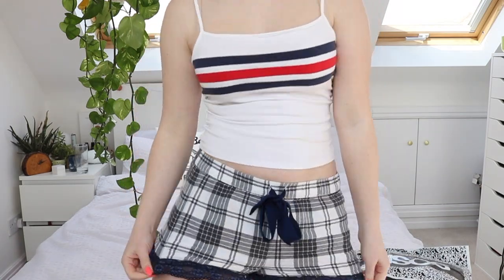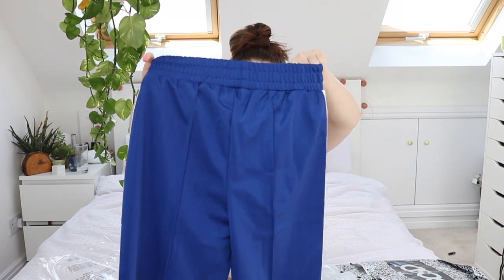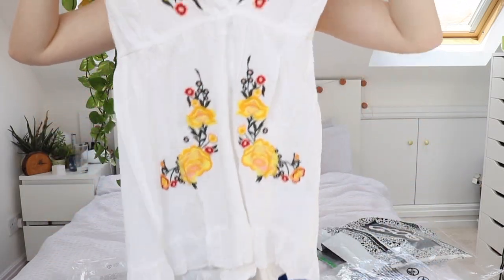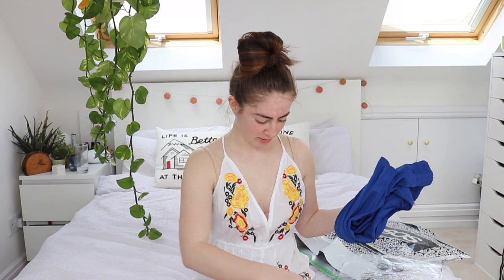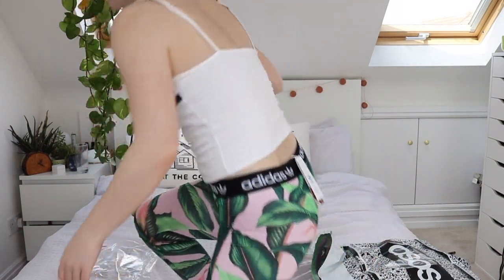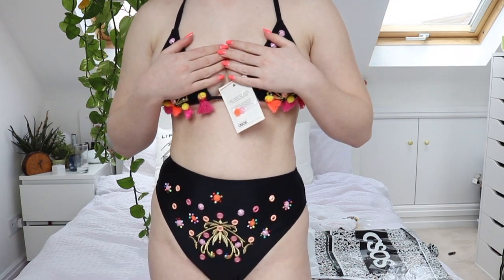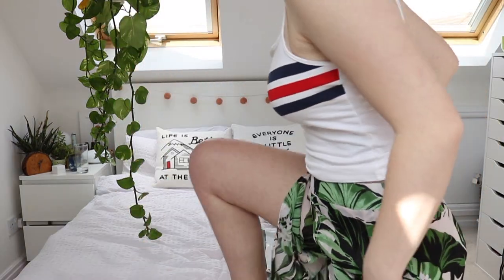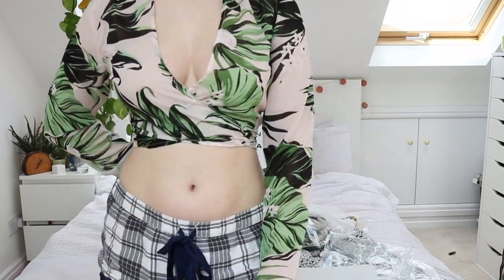ASOS SALES TRY ON HAUL FAIL... | 2019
ASOS SALES TRY ON HAUL FAIL...

My first time shopping with asos, and lets just say it was one huge fail!! What should I order next time?

F to the A to the Q!

18.

Why do you sound English, but talk about Canadian things?

I'm English and moved to Canada at 13. (moved back to UK July 1st 2018)

Do you have any pets?

I have 2 kitties!

p.s  I am always thankful for all your support, You all make me so happy and I love reading your comments! Thank you all so much! I love you all!